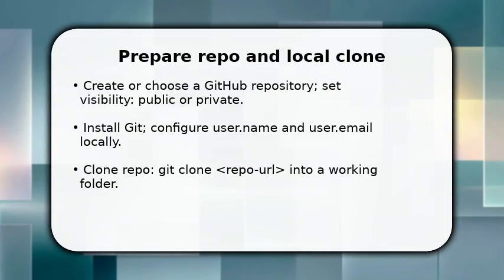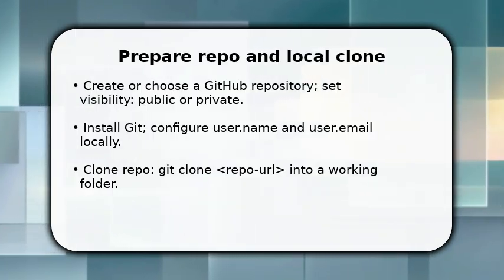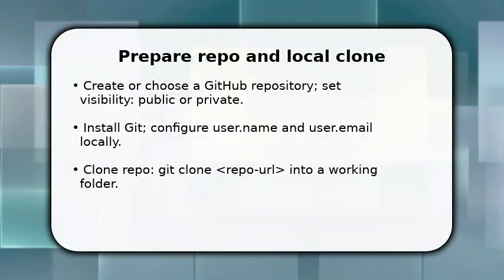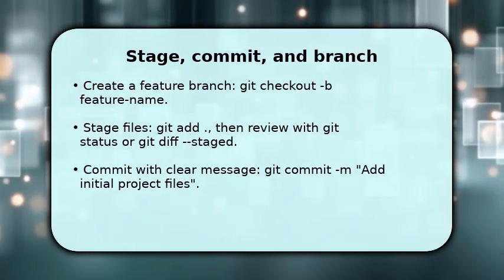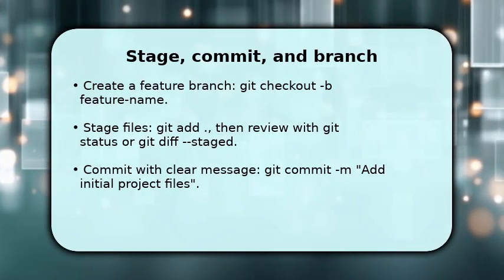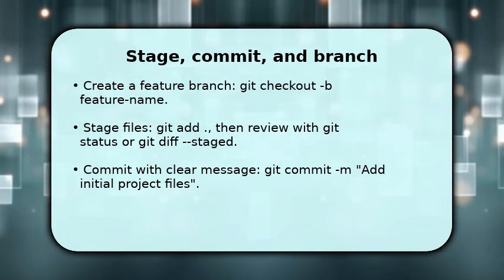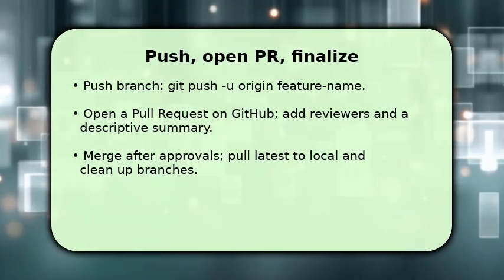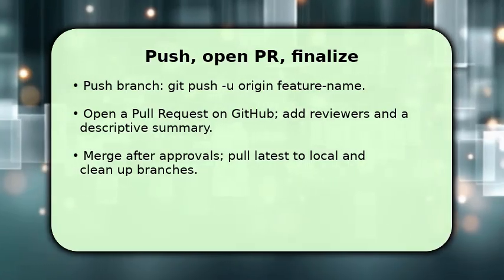How to Add Github Project - Step by Step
Learn the step-by-step process of adding a GitHub project to your portfolio with this comprehensive guide. From initial setup and repository creation, through detailed instructions on linking projects from various platforms like GitLab or Bitbucket, all the way to optimizing for search engines - discover how easy it is.

GitHub, add a GitHub project, portfolio integration, repository linkage, project setup guide,